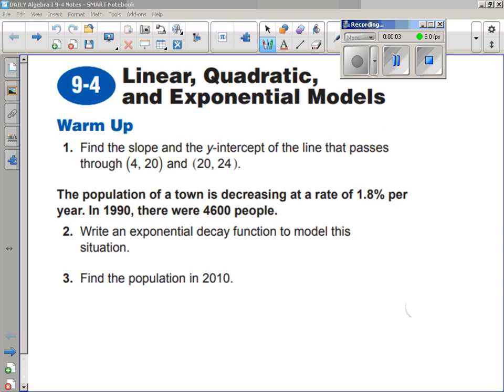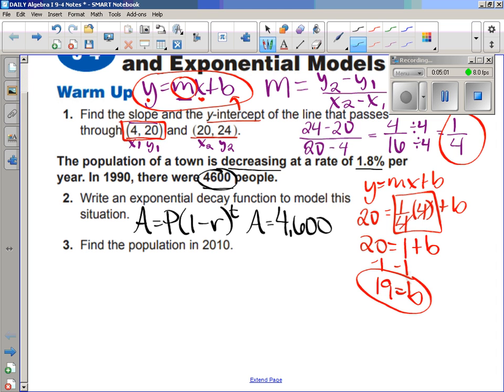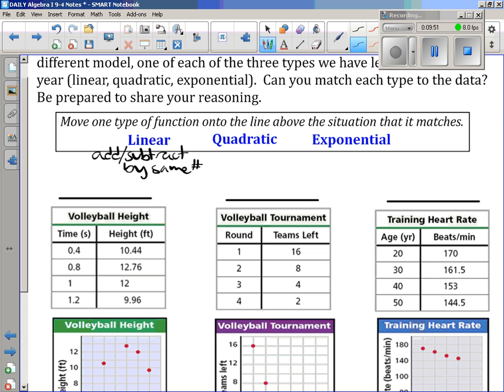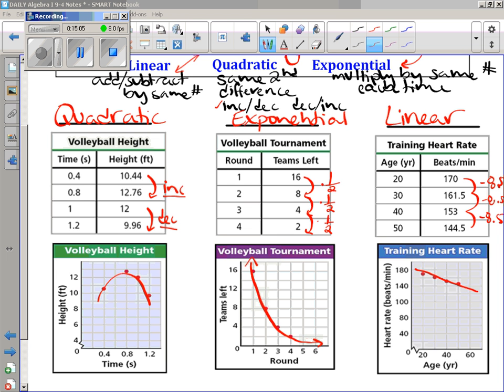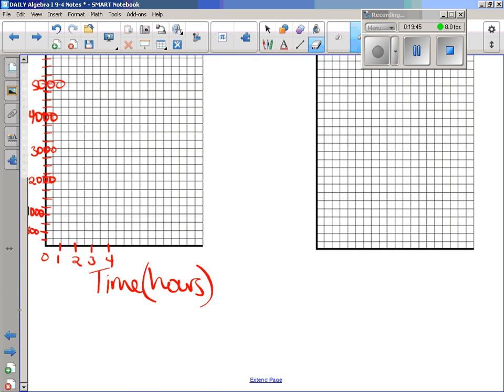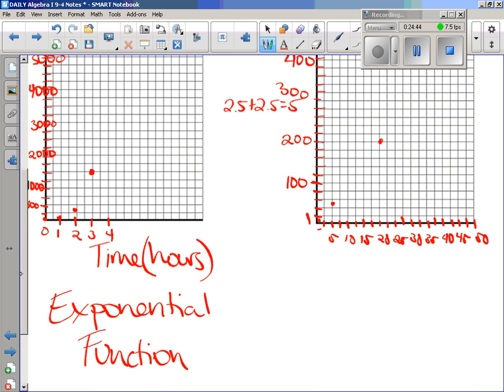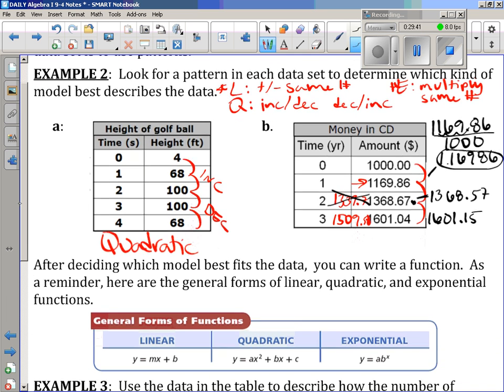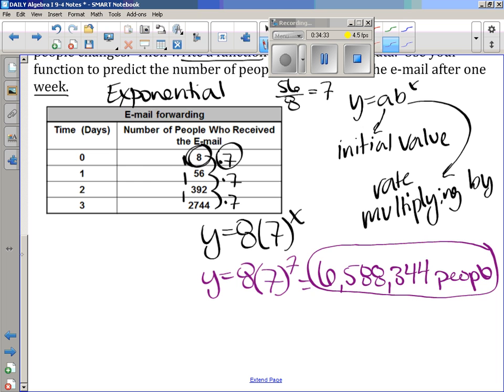Mrs Morsman Algebra I 9-4